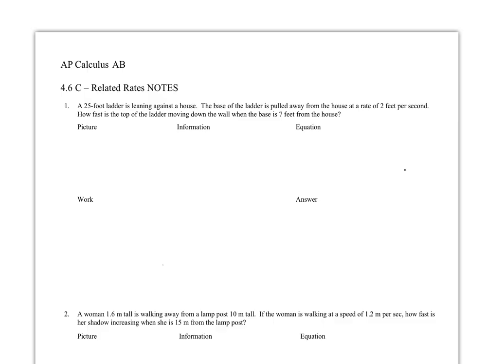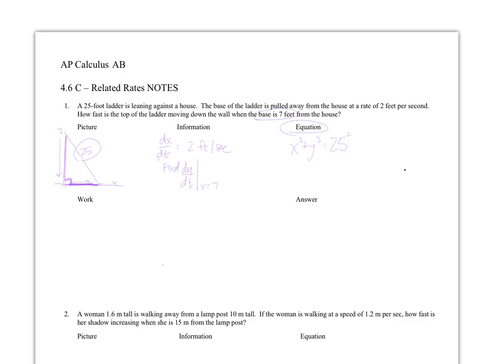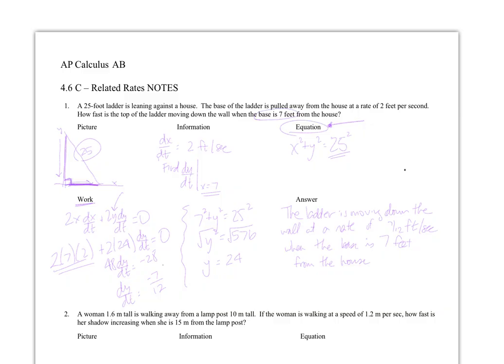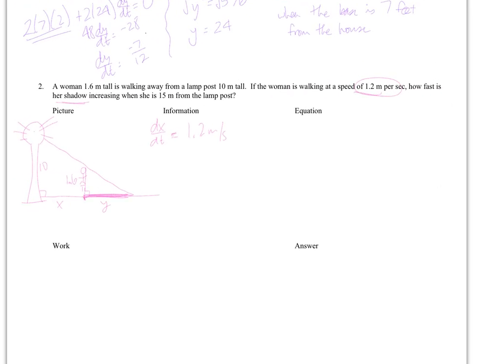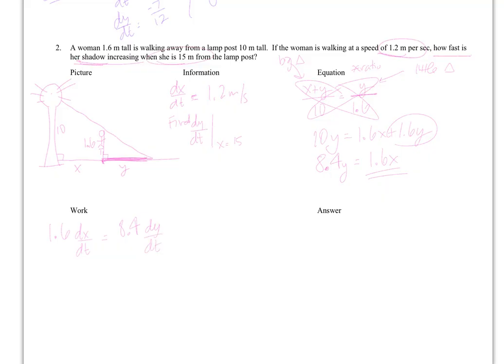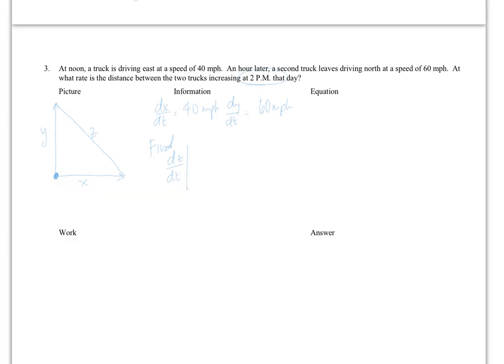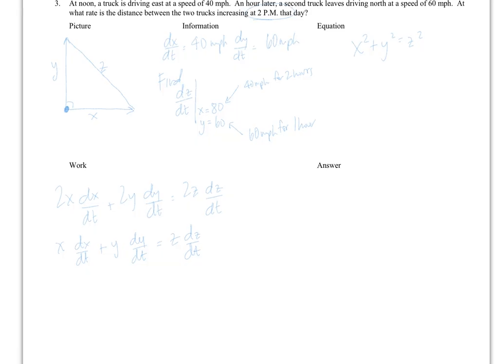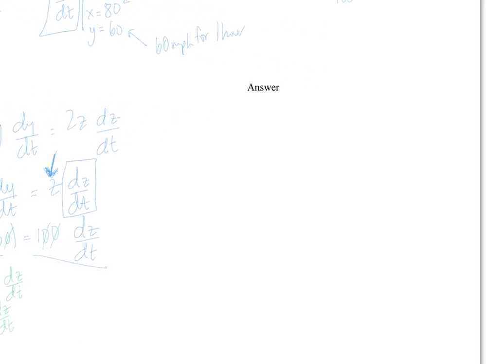AP Calc Chp 4B 4 6C Lesson Notes